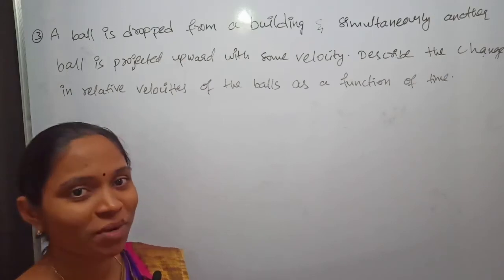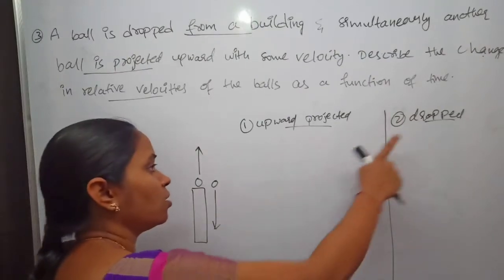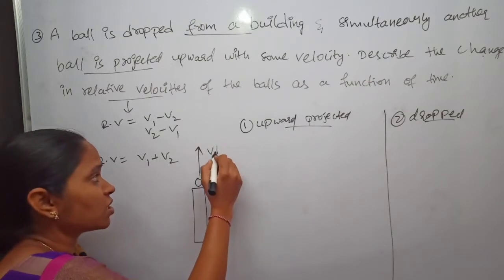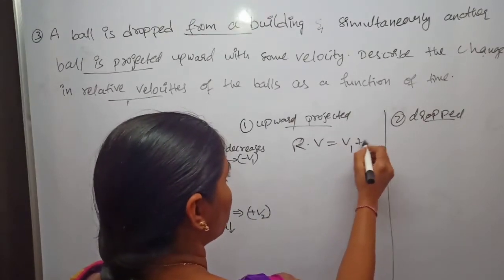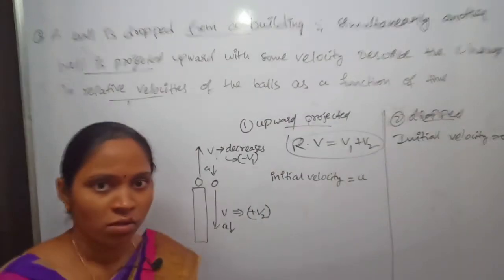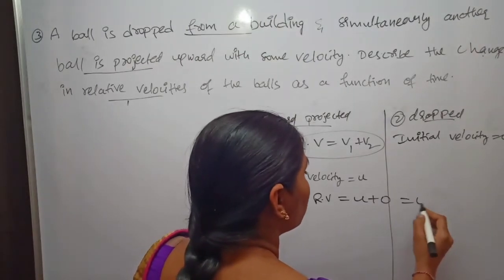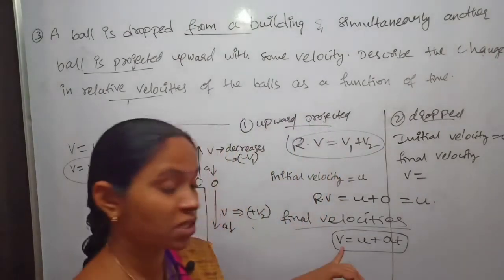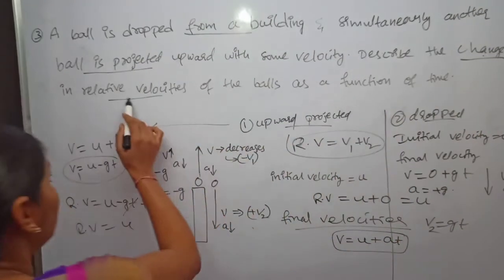Inter physics || Important short answer question for IPE physics exam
In this class I had given explanation for

A ball is dropped from a building and simultaneously another ball is projected upward with a velocity. Describe the change in relative velocities of the balls as a function of time.